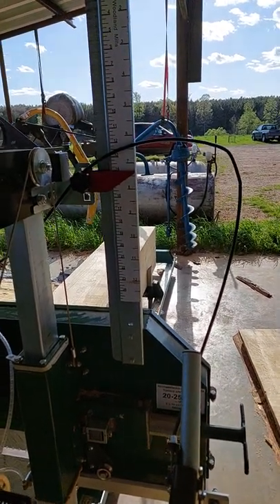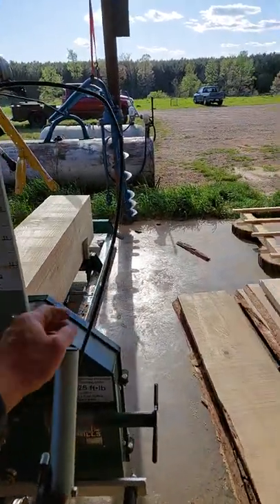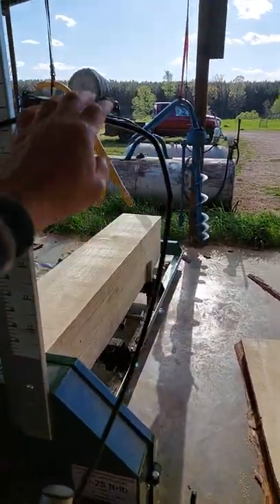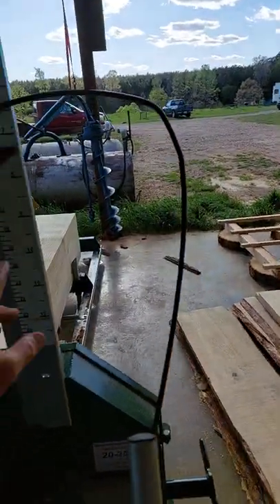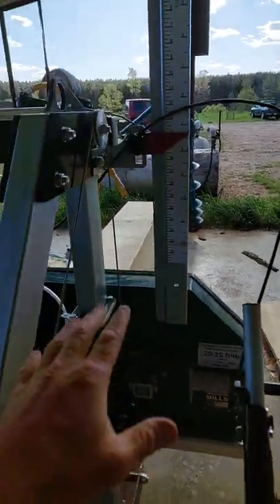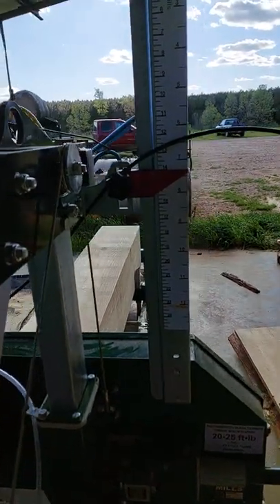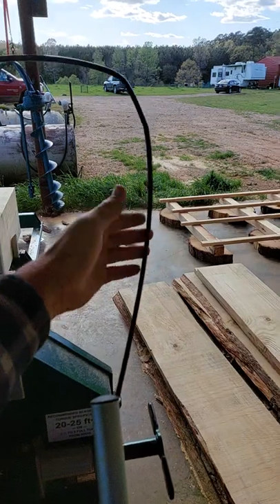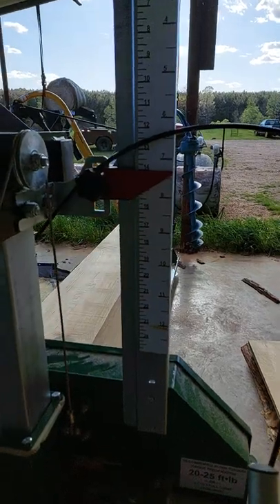woodland mills HM130 tip